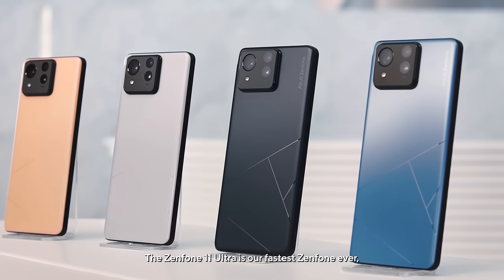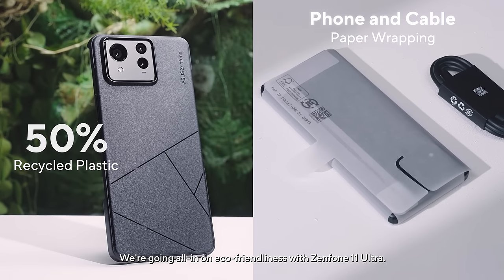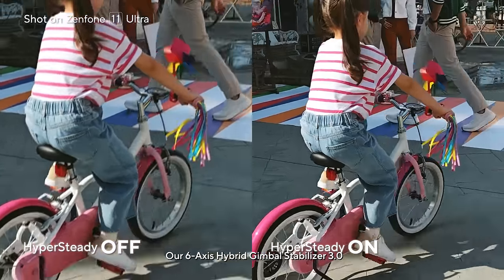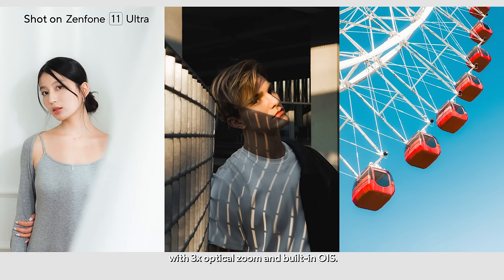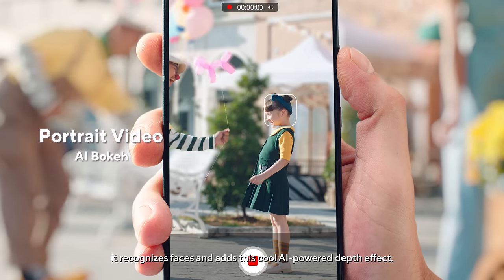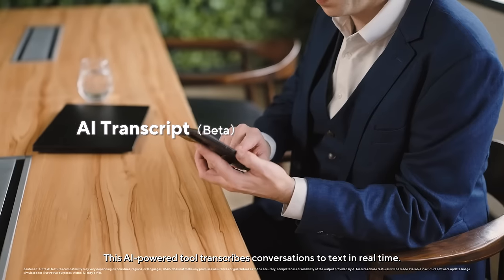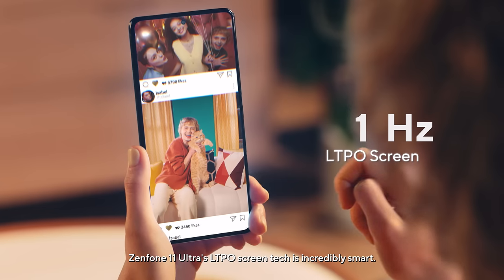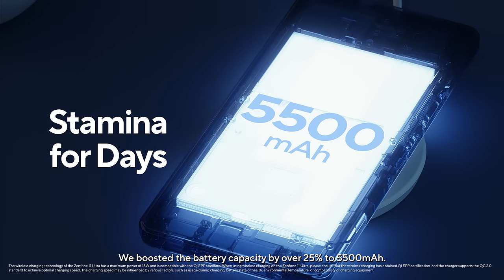ASUS Zenfone 11 Ultra Launch Event Highlight I 2024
Discover Zenfone 11 Ultra's cutting-edge features in our 1-minute quick-tour video!